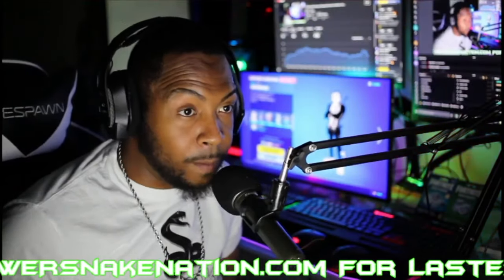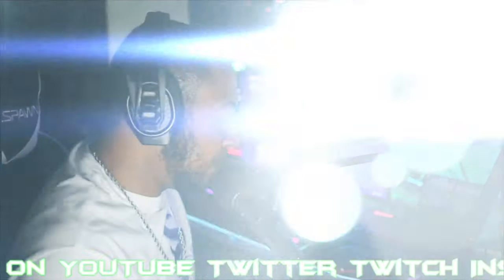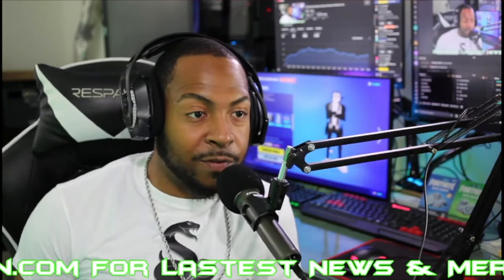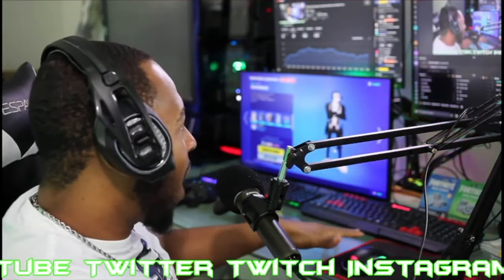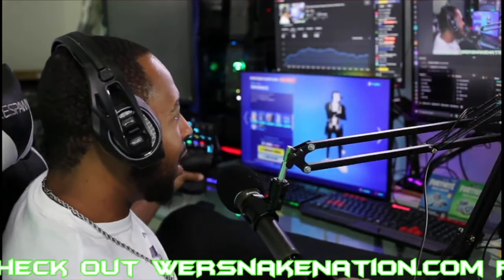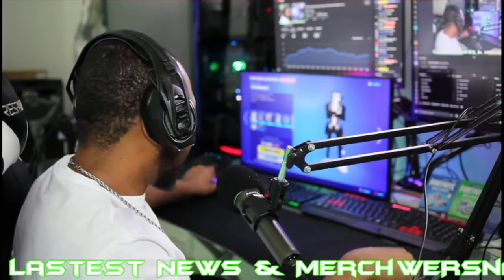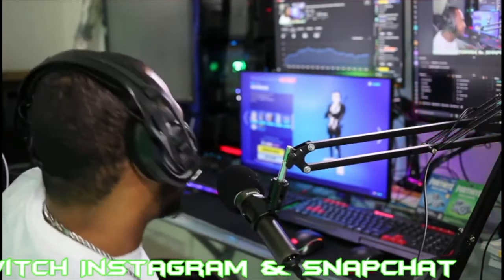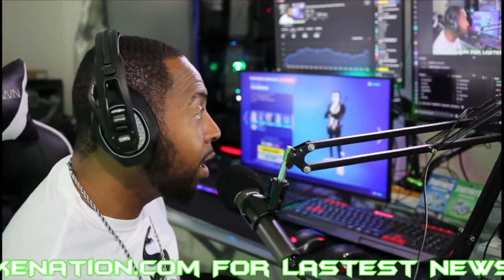$20 CHEAP RGB Extended Mousepad! It's AMAZING! RGB Mouse Gaming Pad Unboxing & Review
Other Courtiers

This video is about Review & Unboxing PC Gaming Mouse Pad | GMS-X5 RGB Mouse Gaming Pad

🎤 Social Media 🎤
(Twitch, TikTok, Twitter, Merch Etc)
USE MY SUPPORT-A-CREATORCODE​ inside Fortnite item shop live (Snakegunslinger)